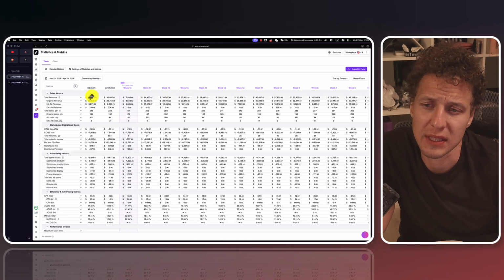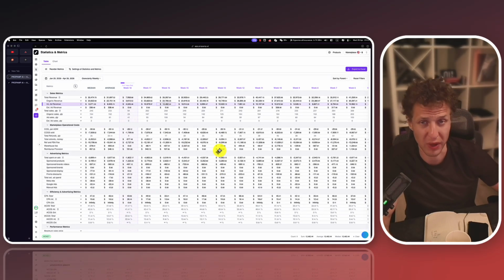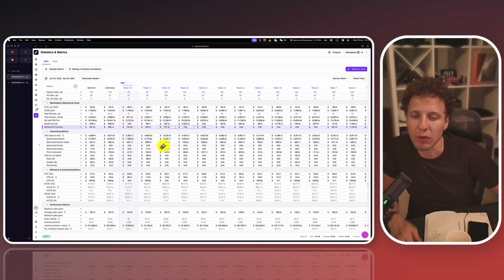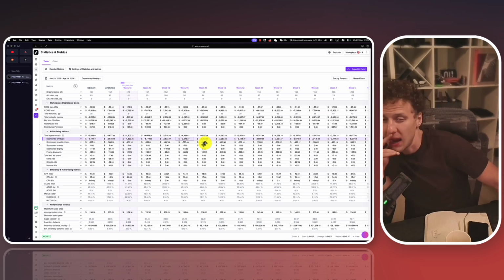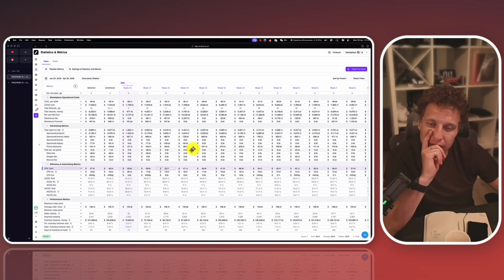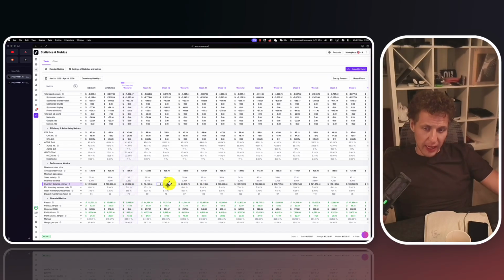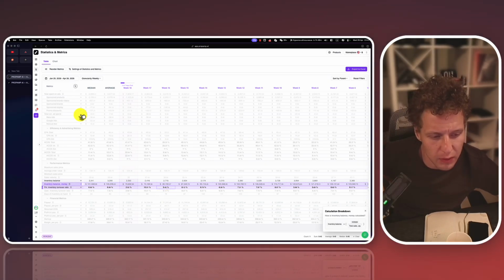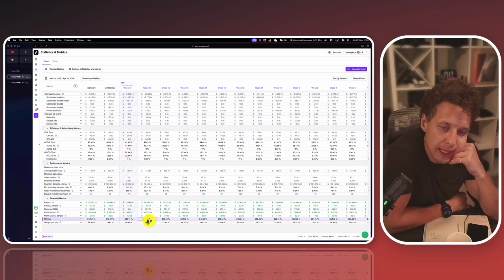ACOS, TACOS & P&L Without Spreadsheet Chaos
Amazon metrics get messy fast: ACOS, TACOS, COGS, payouts, fees, and P&L.
Here’s how Propamp.ai turns them into one readable dashboard.

In this walkthrough, we go through the Propamp.ai Statistics & Metrics page for Amazon sellers. The video shows how to review marketplace performance by date range, currency, marketplace, and weekly/monthly/quarterly granularity. It also breaks down sales, operational costs, advertising spend, ACOS, TACOS, CPA, inventory performance, payout estimates, P&L, markup, and contribution margin. The goal is to show how sellers can move from scattered spreadsheet tracking to a clearer view of profitability.

What you’ll learn:

How Propamp.ai separates internal Amazon ads, external ads, and total performance
How to read sales metrics by revenue, quantity, marketplace, and time period
How COGS, refunds, referral fees, warehouse fees, and reimbursements affect profit
The difference between ACOS, TACOS, and CPA
Why advertising can improve organic ranking, not just ad sales
How to use inventory metrics like turnover ratio and days inventory on hand
How payout estimates, P&L, markup, and contribution margin reveal true profitability

00:00 – Intro and late-night setup
00:29 – Internal vs external ads in Mission Control
01:40 – Statistics & Metrics page overview
02:26 – Marketplace, currency, date range, and granularity
02:58 – Sales metrics: total, organic, ad, and external revenue
03:55 – Quantity vs dollar views and Excel-style selection tools
05:15 – Operational costs and COGS calculations
05:56 – Refunds, Amazon fees, warehouse fees, and reimbursements
08:17 – Advertising metrics and campaign spend breakdown
09:12 – ACOS vs TACOS explained
10:40 – CPA and cost per sale
11:15 – Performance metrics, inventory balance, and turnover
12:53 – Payout estimates and P&L tracking
14:42 – Credit-card ad spend and payout caveat
15:10 – Markup and contribution margin
16:04 – Closing/Outro ———